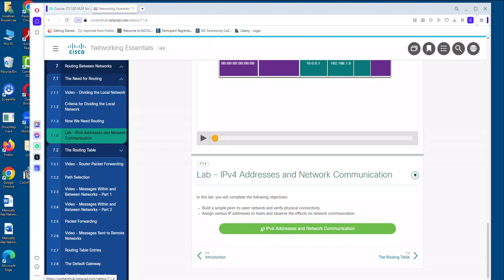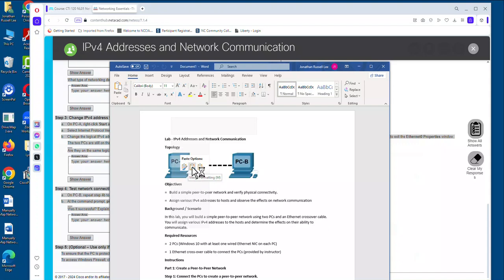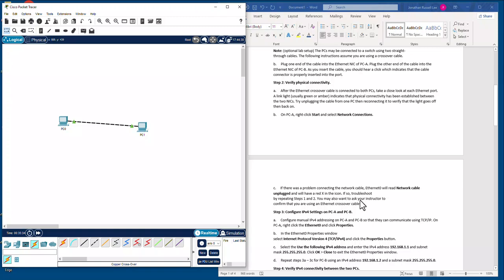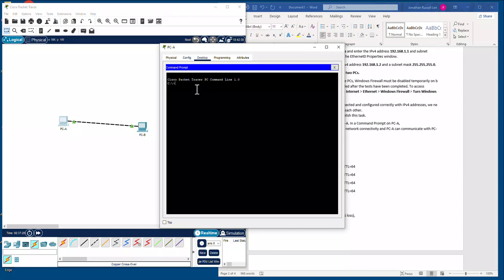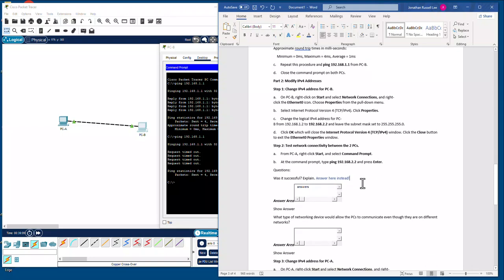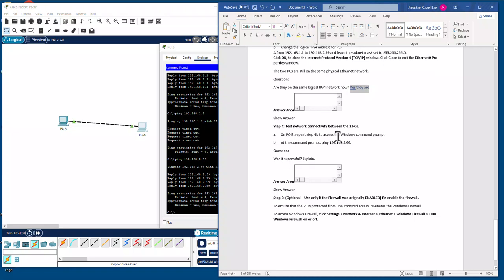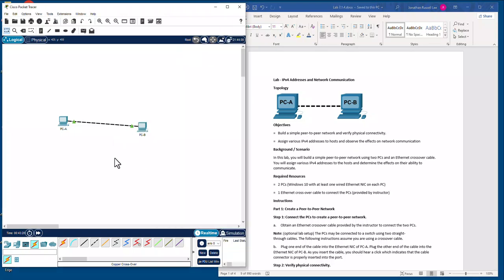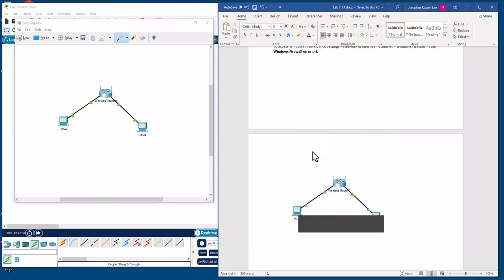Lab 7 1 4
Instructions for performing hands-on labs using packet tracer instead